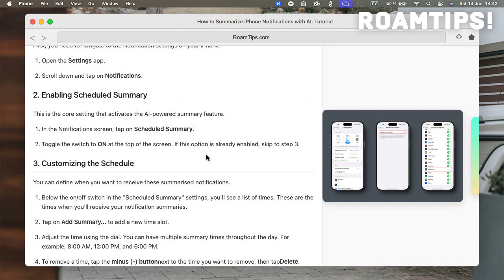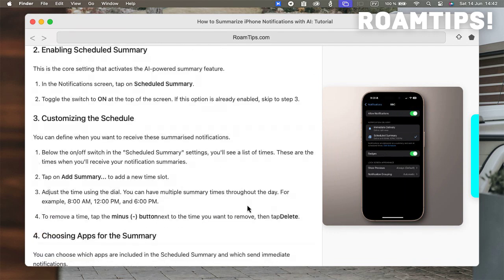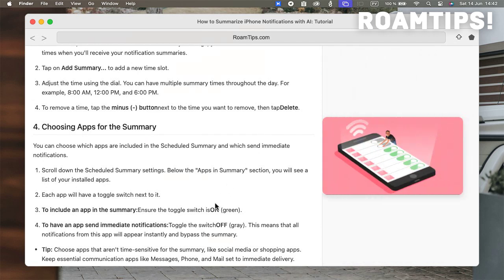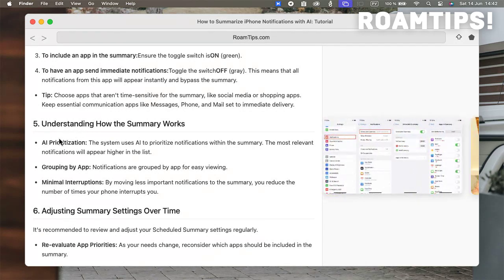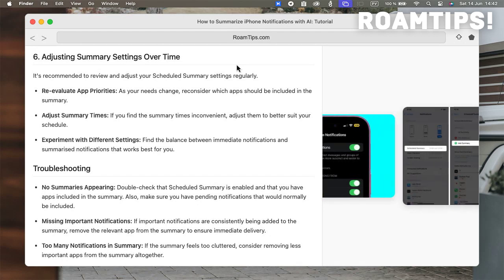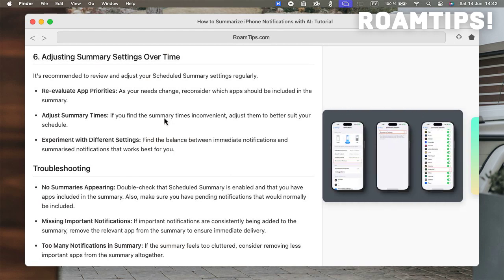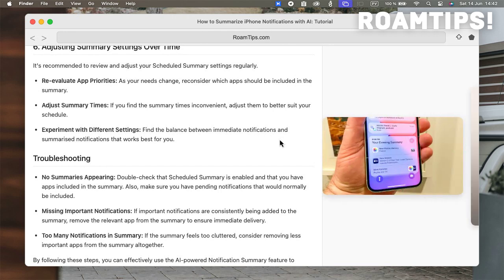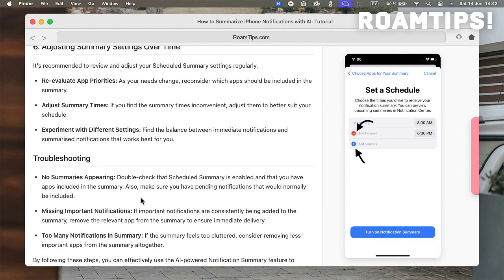How to Summarize iPhone Notifications with AI Tutorial